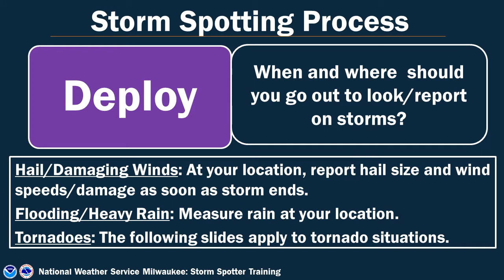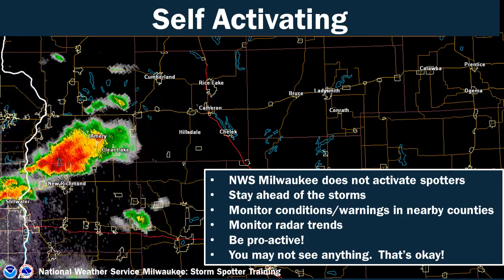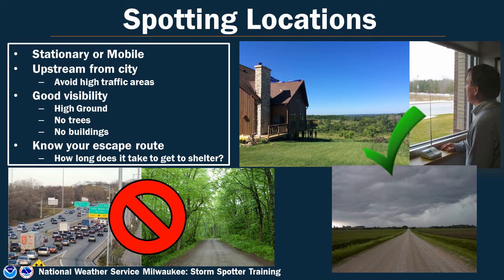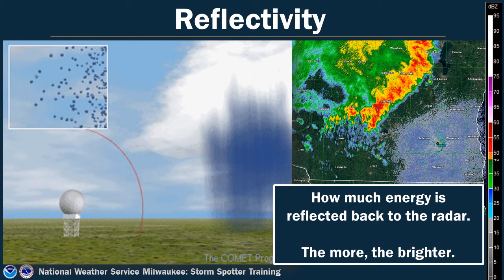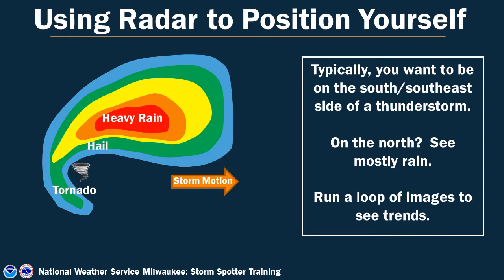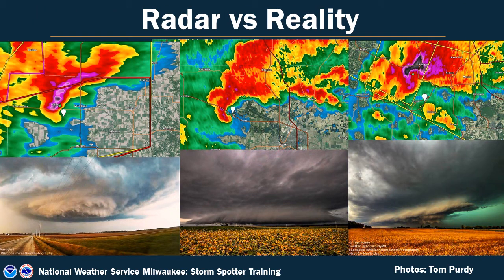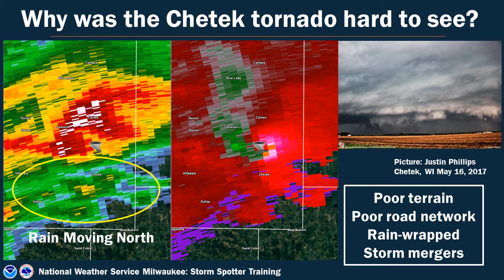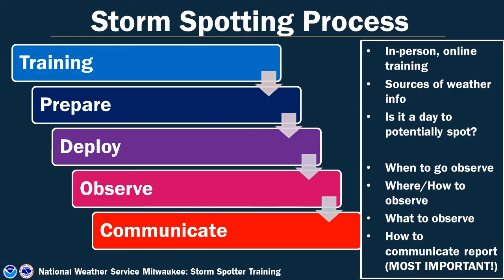NWS Milwaukee Storm Spotter Training: Lesson 3-Deploy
On days when severe weather is going to occur, how do you know when to report on the storms?  If you're a mobile spotter, when should you go to your spot to report from?

Milwaukee/Sullivan, WI